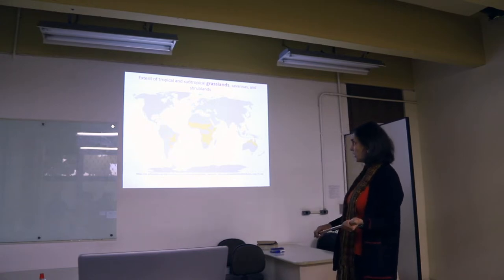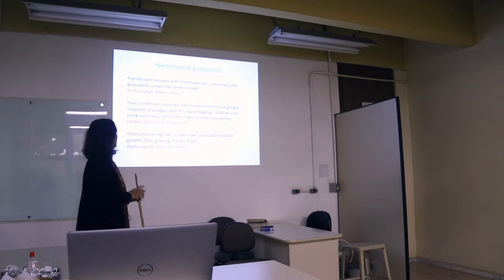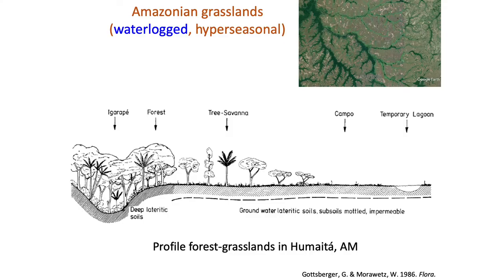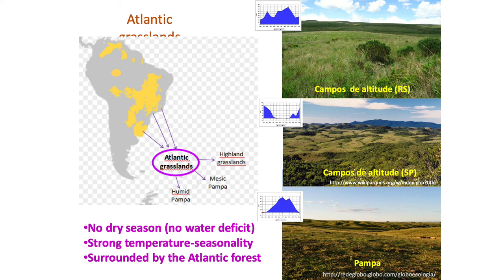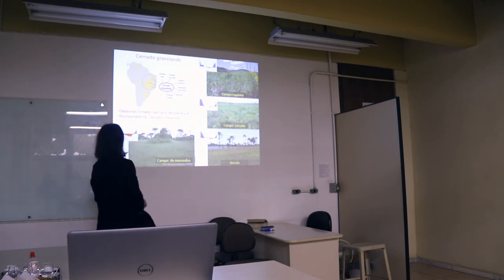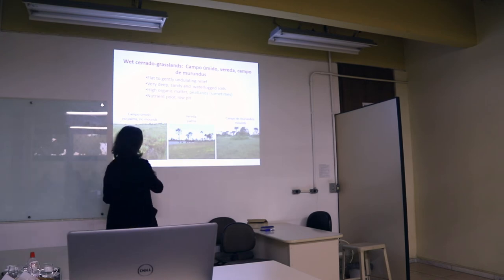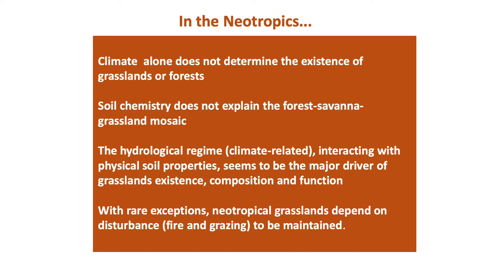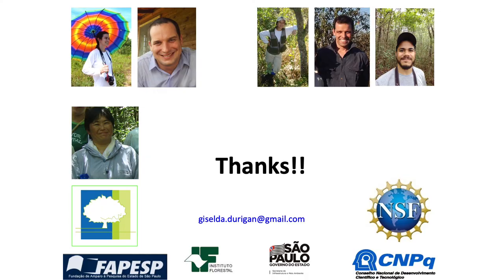Prof. Giselda Durigan on the distribution, drivers and challenges for the restoration of grasslands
Mais uma palestra do workshop "Restoration of open ecosystems"